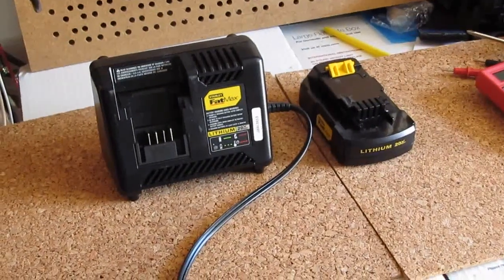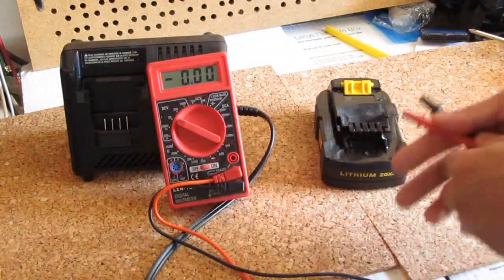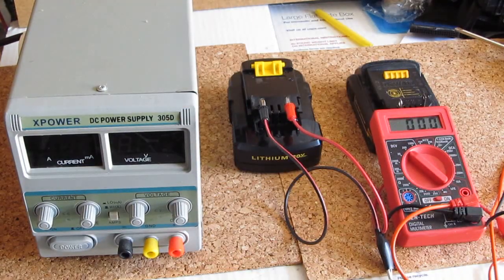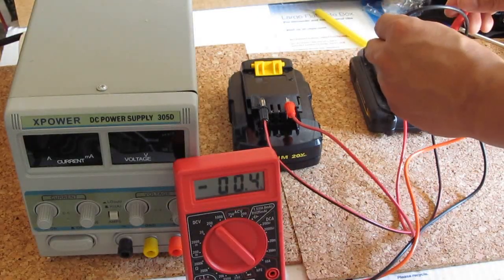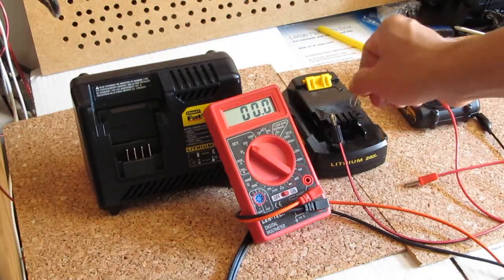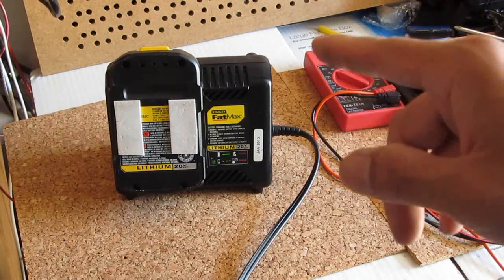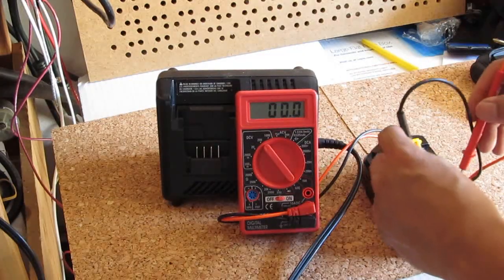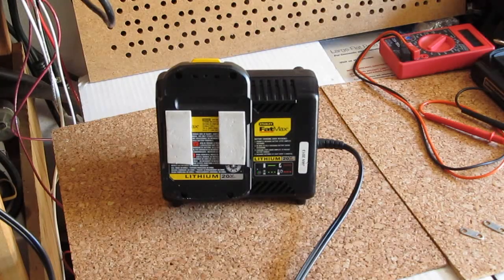DIY: How to Revive a dead Li-ion power tool battery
Fix your dead battery by using a DC power source to raise its voltage. Note: do NOT use a DC power source with more voltage than the maximum rated voltage of the dead battery. If you have a regular 18V or 20V battery pack, that's 21V max (4.2V x5). Do not use a DC power source more than 21V to revive the dead 21V battery.
About the wires with alligator clips: make sure you use heavy gauge wires size AWG 14 or bigger. The alligator clips with attached wires from Harbor Freight are  not going to make it as the wires are too thin and they will heat up and just melt or burn the insulation right away. And make sure to monitor closely what you're doing cause it might heat up things quickly. As soon as you get the desired voltage (about 16V or more for this kind of batteries), just remove the alligator clips and put the battery in the charger. In other words, just do the parallel charging as minimal as possible and just enough for your charger to recognize the dead battery.